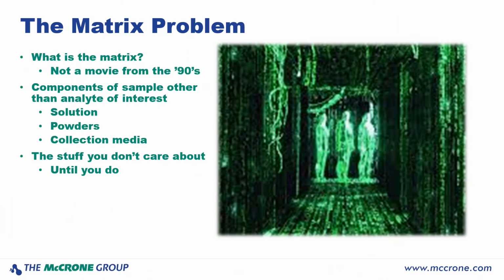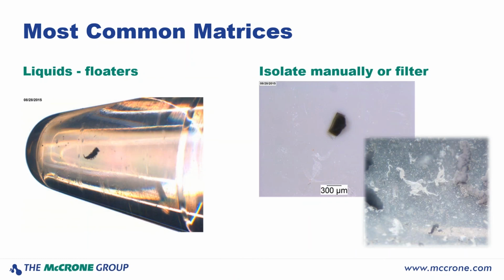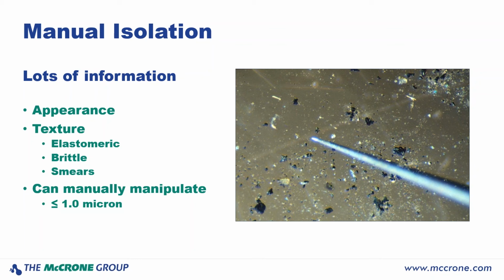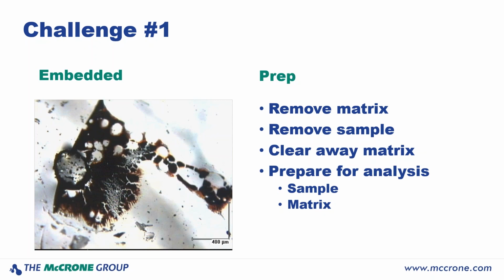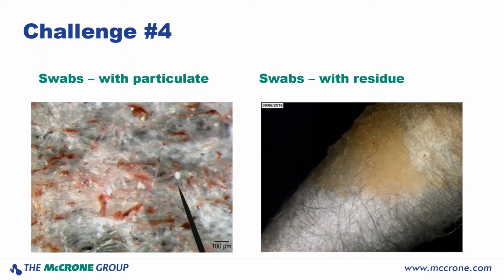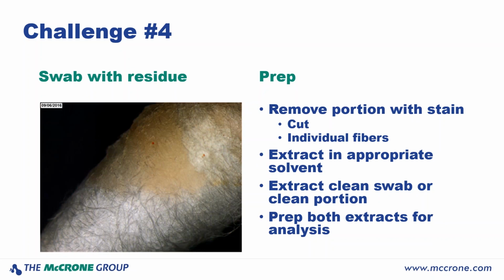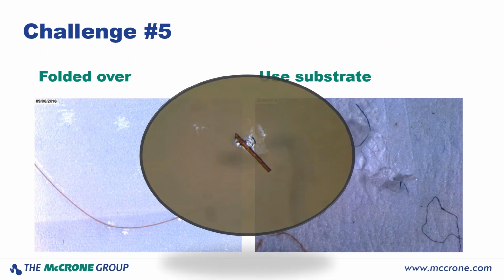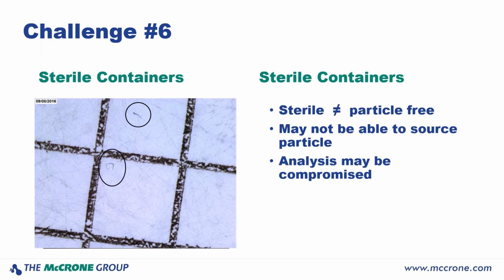The Matrix Challenge: Picking Your Problem Cleanly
• Enjoy a presentation about the components of your sample other than the analytes of interest. In the instance of contaminant analysis, we are talking about the solution or powder that those little black specks have shown up in, how your collection media can contribute and become part of your matrix, and why it is often overlooked.